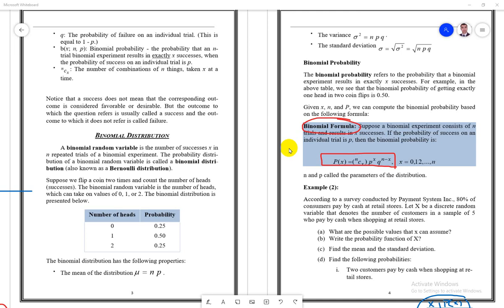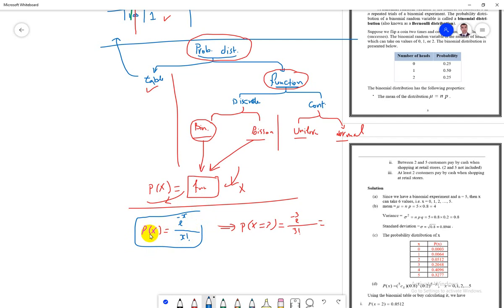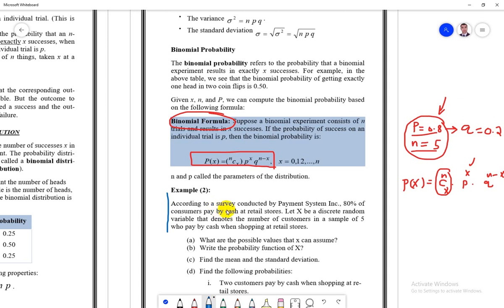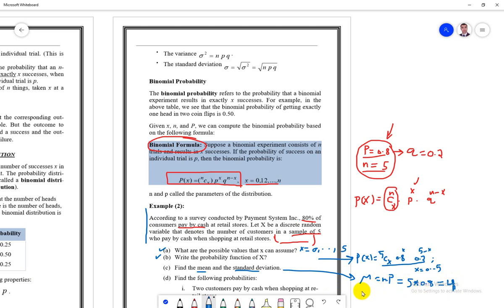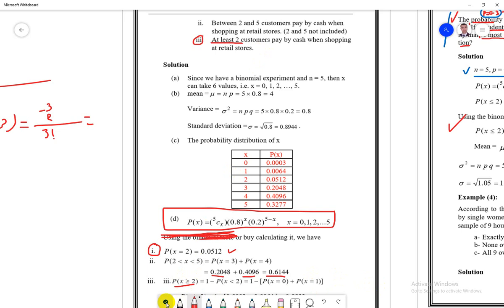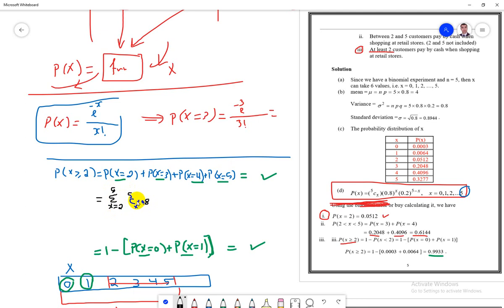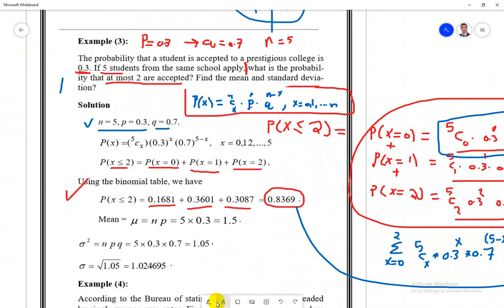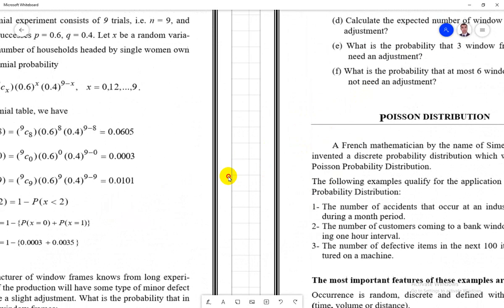Binomial Distribution: Short Intro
Binomial Distribution: Short Introduction